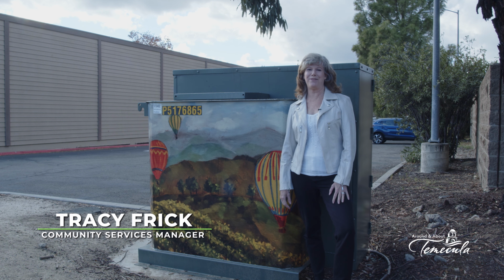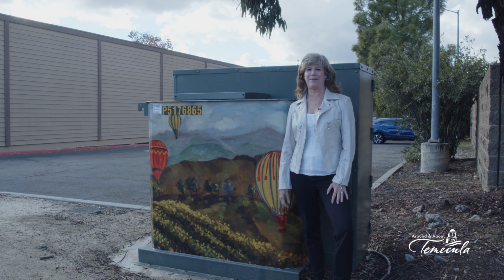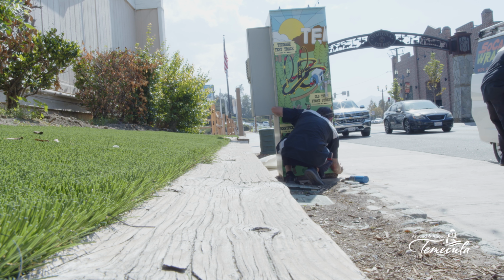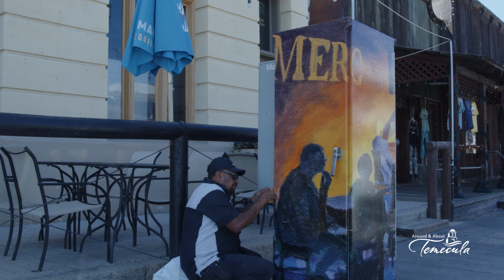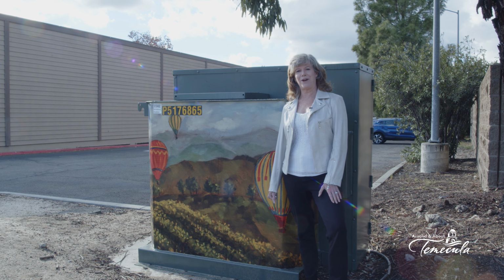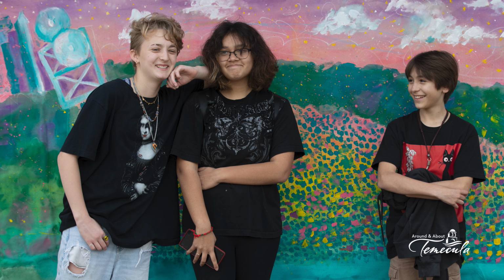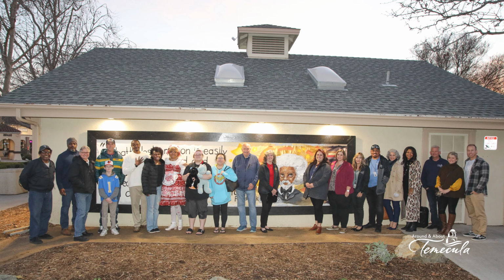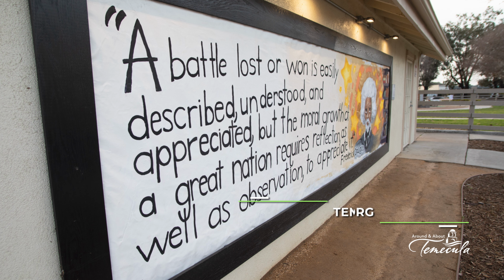Around & About Temecula - Episode Twenty Nine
This month’s episode of Around & About Temecula is all about Arts & Culture!

Follow our host, Jeff Lawrence, as we learn all about Art Off The Walls – First Friday showcase from a variety of artists exhibiting in multi-genre forms!  Then, catch up on the Old Town Temecula Utility Box Art Project – Vinyl wrapped with 24 beautiful, original images featuring pieces from local artists.  Finally, check in with the ever-growing Emerging Artist Mural Program at Sam Hicks Monument Park!